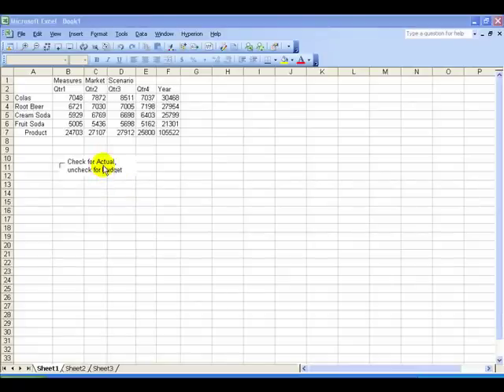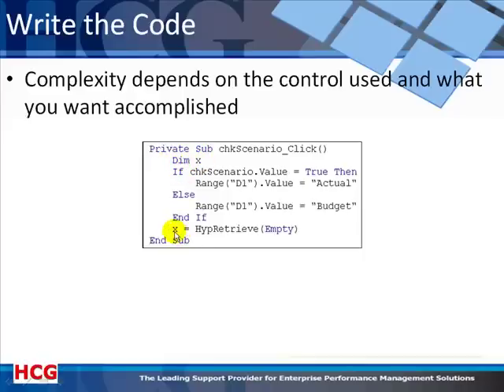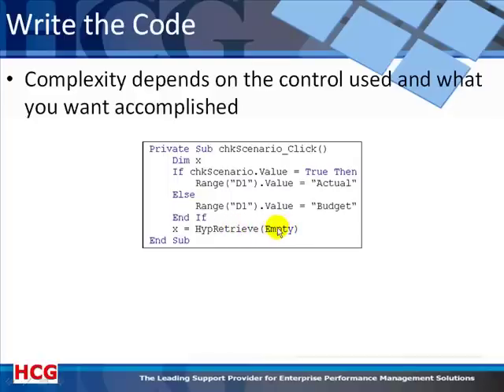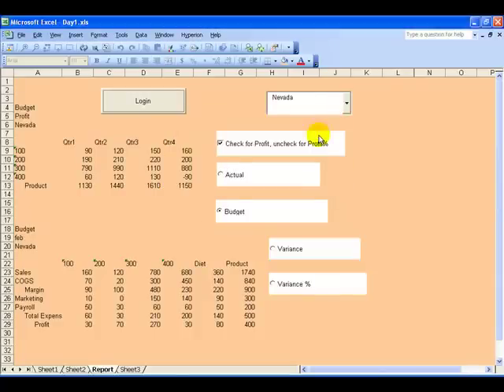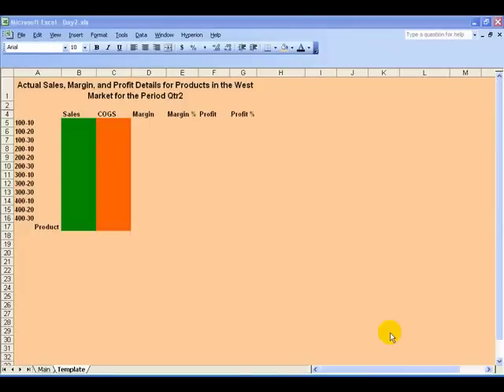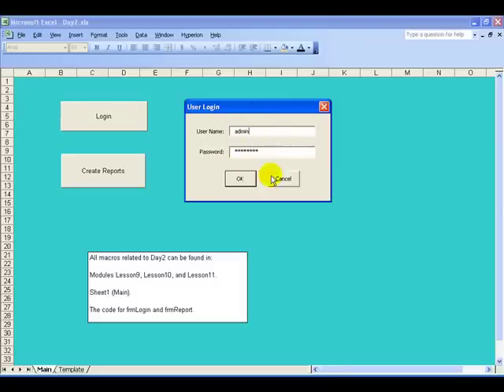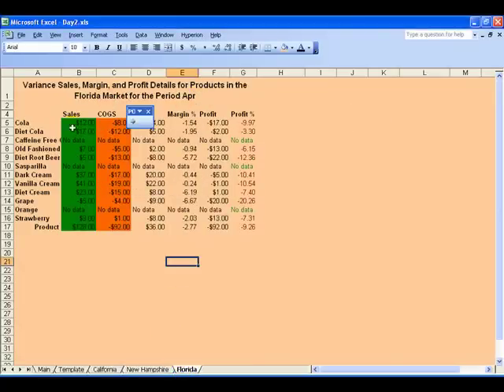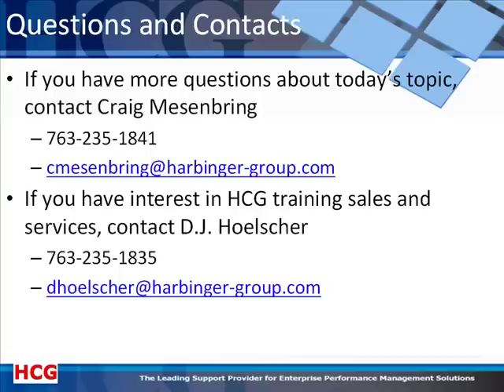Dec. 2009 - Smart View Report Automation Webinar - Part 2 - Oracle Hyperion Training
Part 2 of Smart View Report Automation Webinar: Watch a demonstration of how the Smart View Toolkit can save you time by automating the creation of Smart View reports.